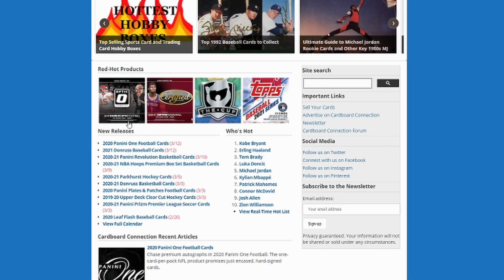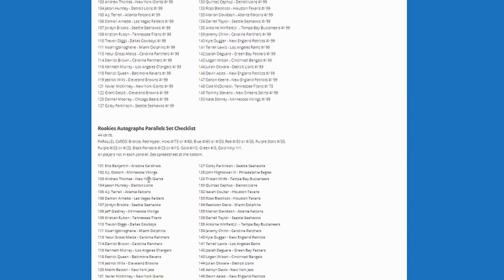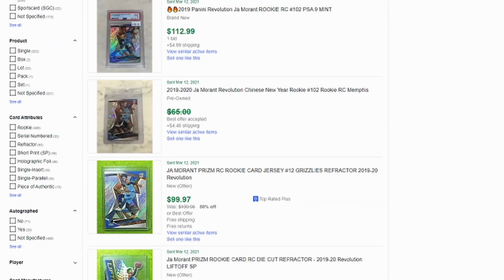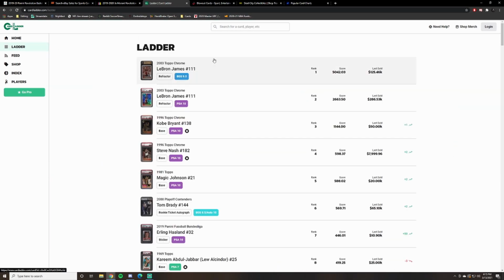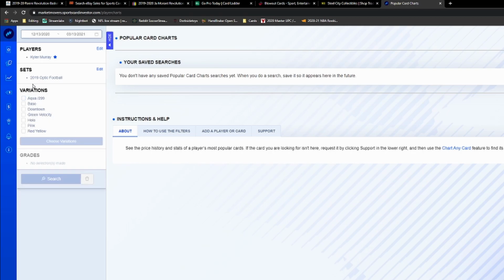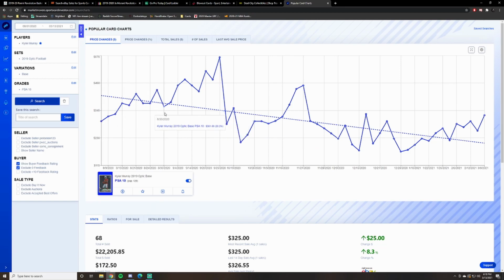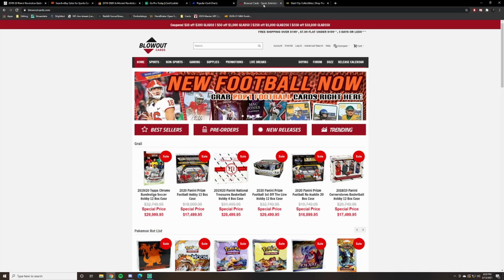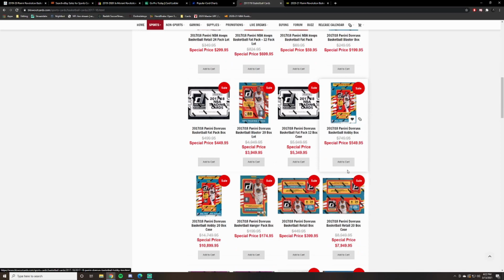Top Resources for Sports Cards in 2021!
In this video we take a look at the best resources for all your sports card needs! Whether you are a collector, investor or somewhere in between you'll want to check this out. Let us know down in the comments if any of these sites and tools helped you out.